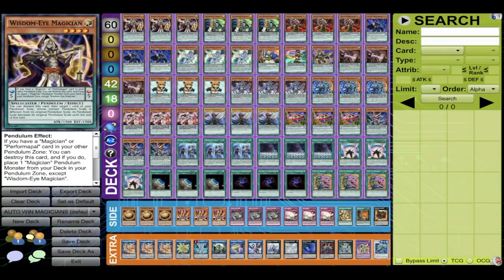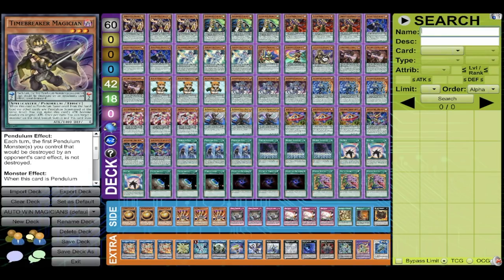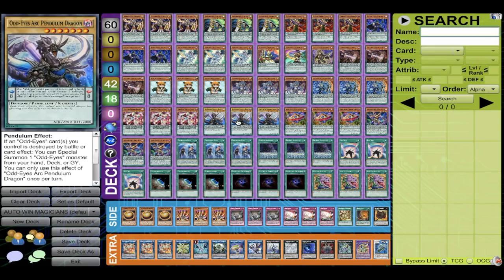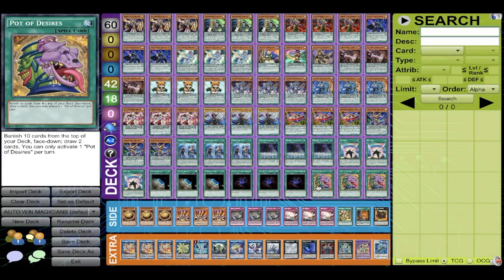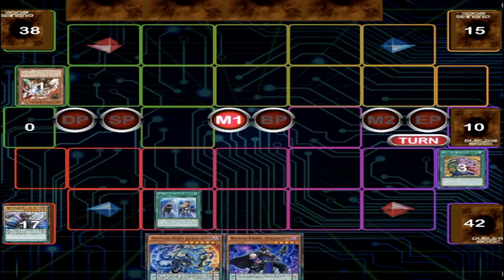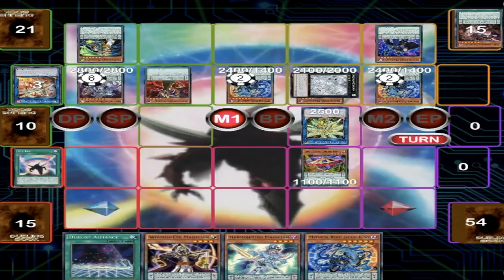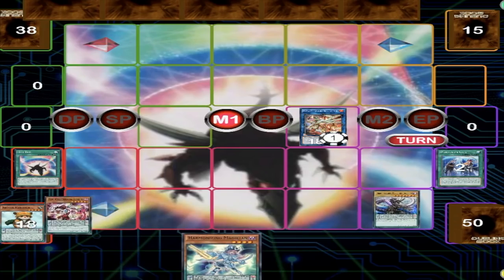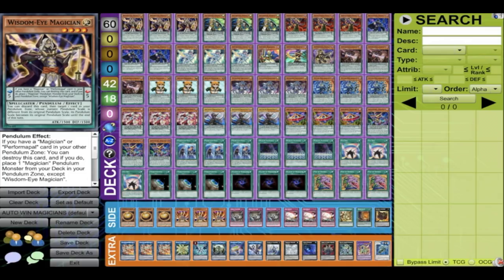CRAZY ODD EYES MAGICIAN DECK PROFILE. 60 CARD YUGIOH SAVAGERY LOL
20$ PLEDGE = I MAKE YOUR FAVOURITE DECK AMAZING MONTHLY EVEN ICE BARRIERS LOL. 20 PEOPLE MAX

WHO SAID ODD EYES MAGICIAN ARE DEAD? LONG LIVE ODD EYES MAGICIAN